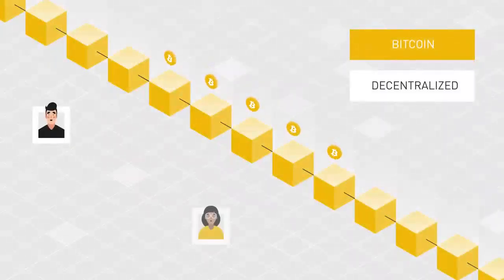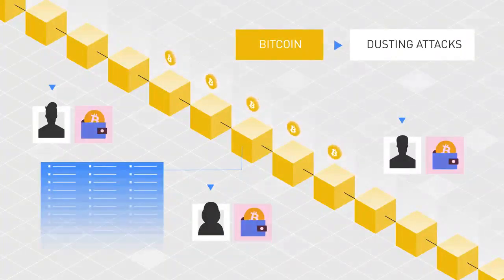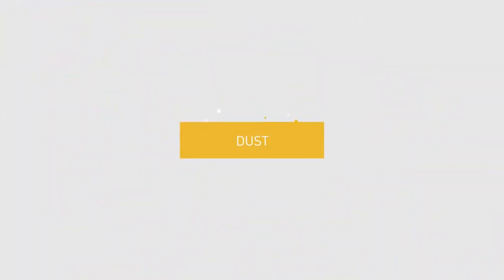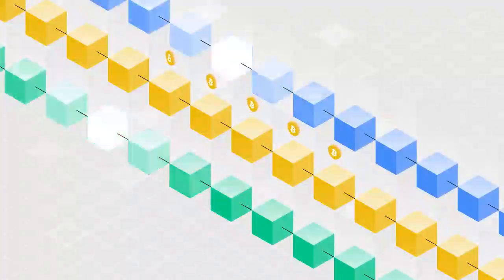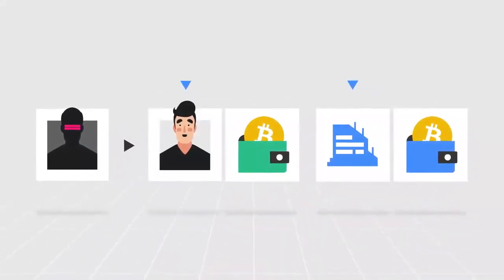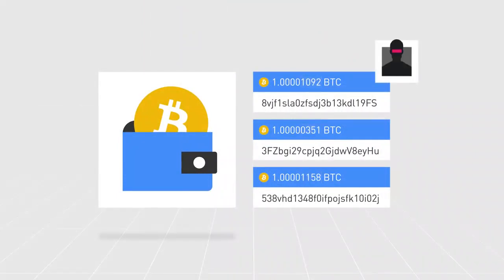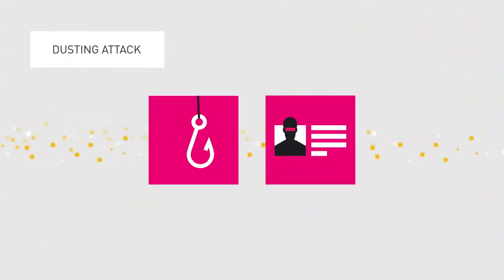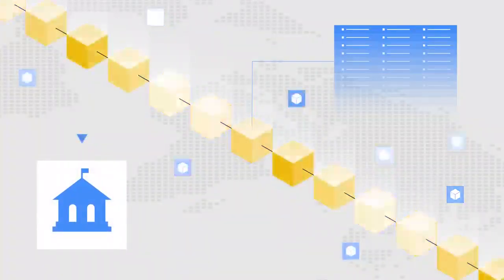What are Dusting Attacks & How to Avoid Them ｜Explained for beginners 720p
In this video, You will learn what are Dusting Attacks & How to Avoid Them.